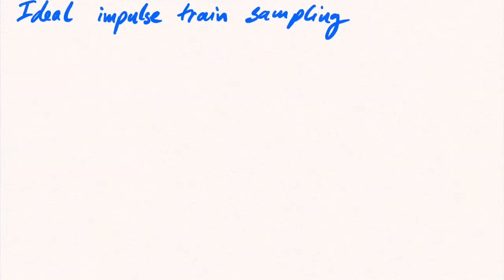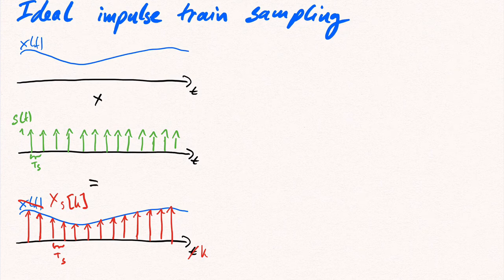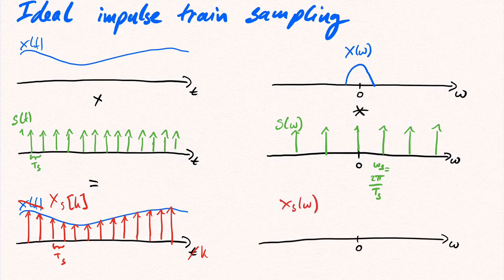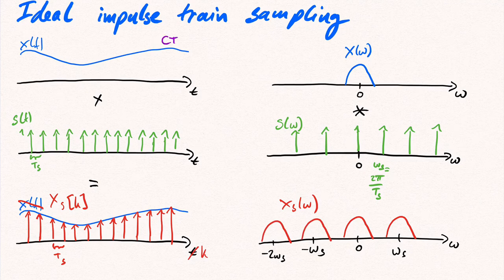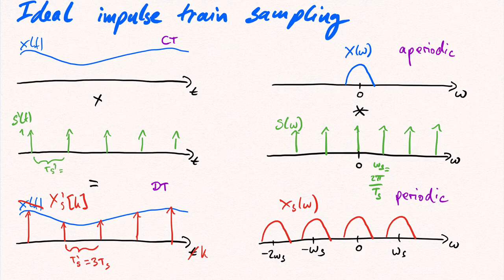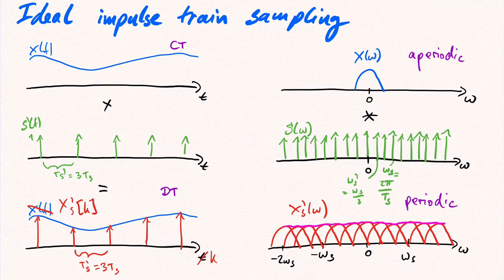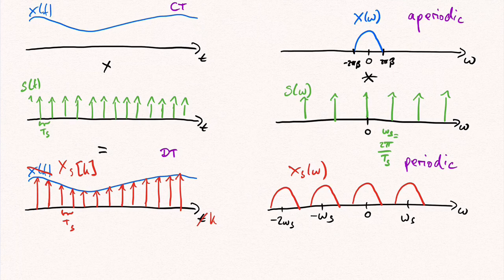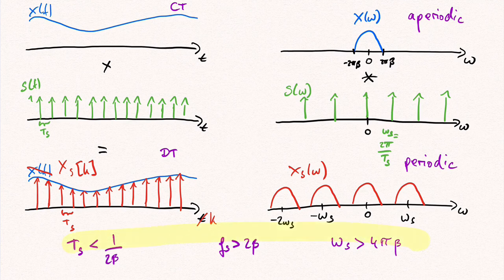9.2 ideal impulse train sampling